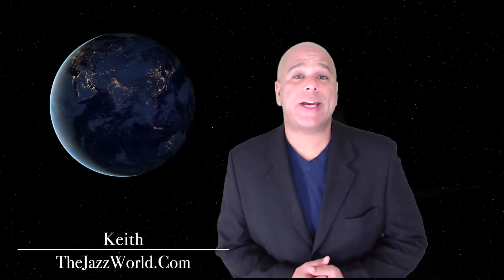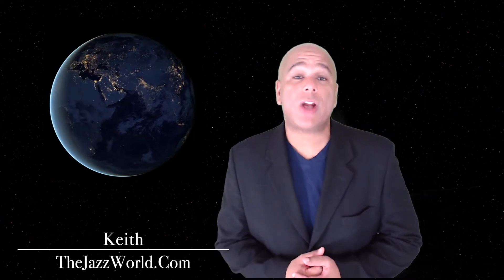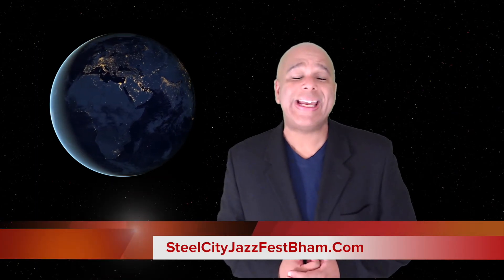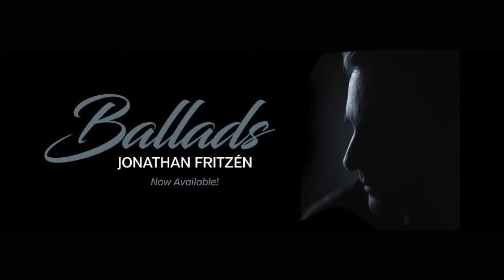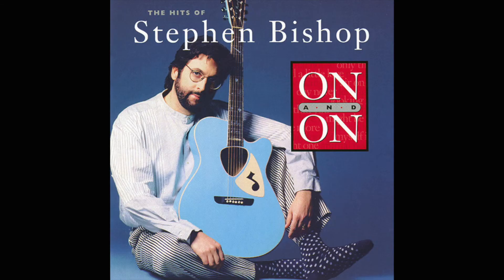Latest R&B News and Smooth Jazz Update January 17th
Latest R&B News and Smooth Jazz Update January 17th. Steel City Jazz Fest in Birmingham, AL. Jonathan Fritzen on tour. Usher in the studio recording new music. Gregory Abbott new single On and On.